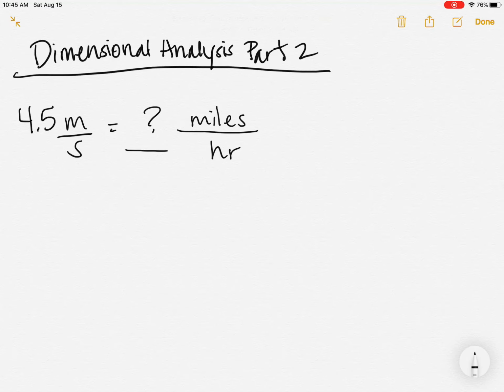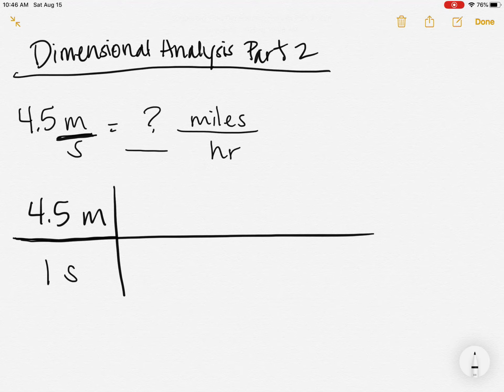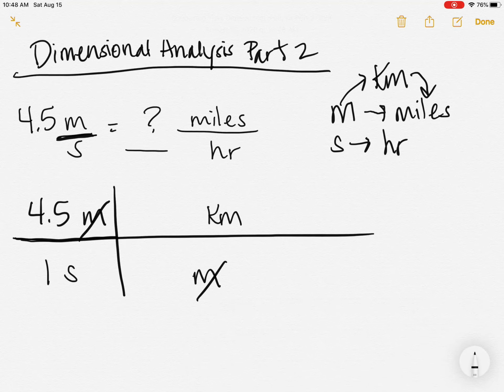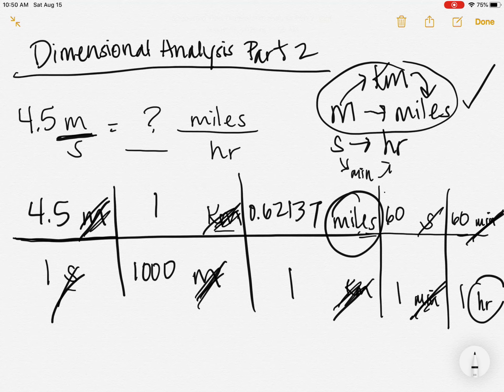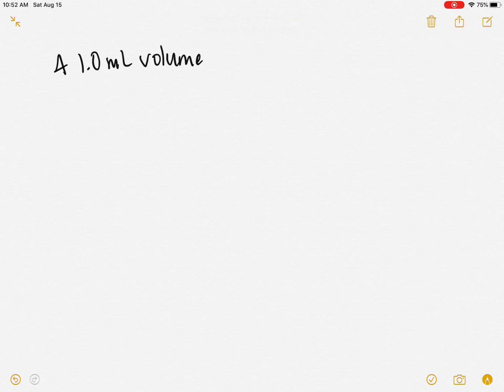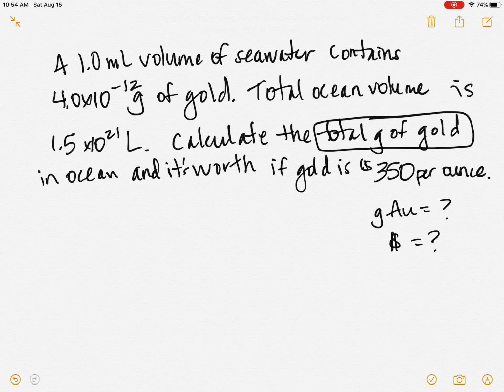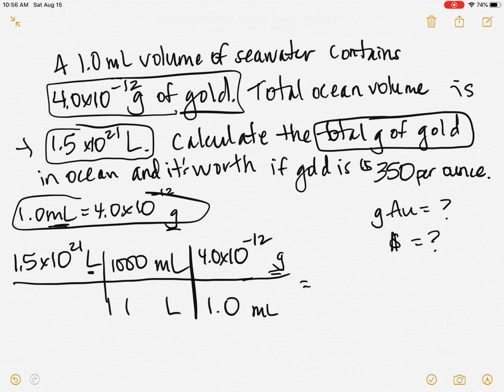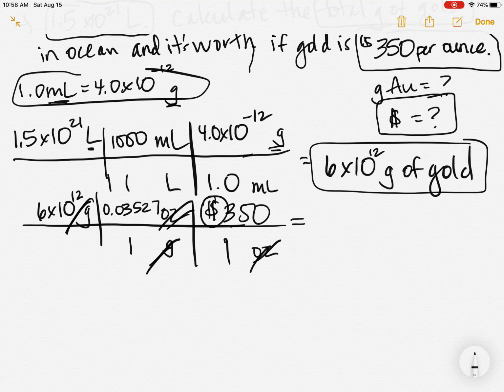Chem 1: Dimensional Analysis Part 2